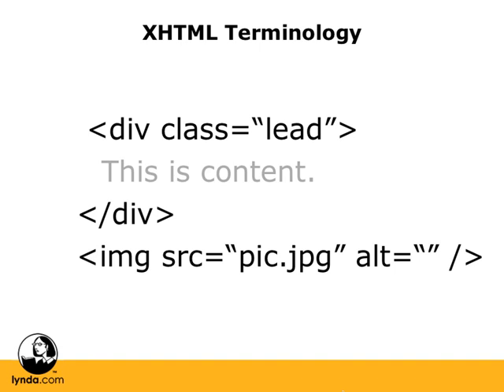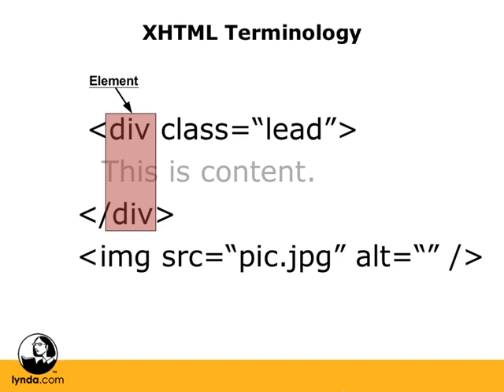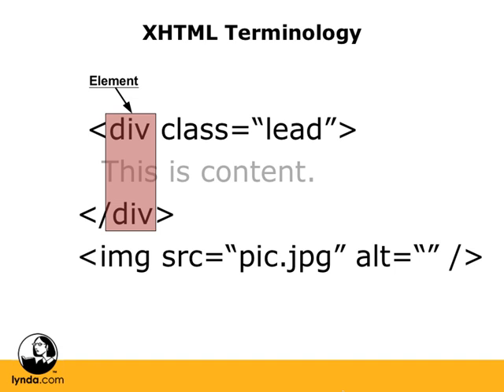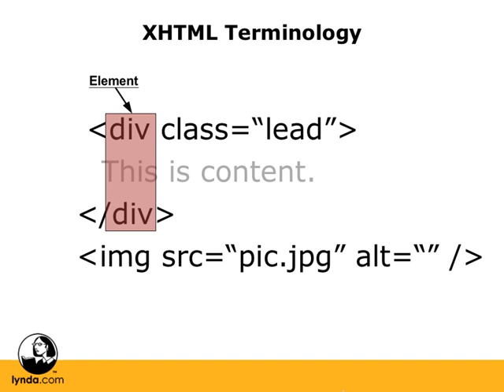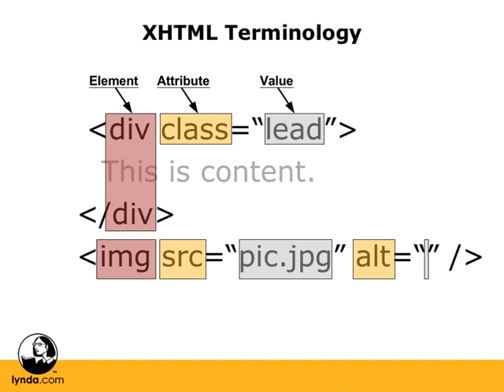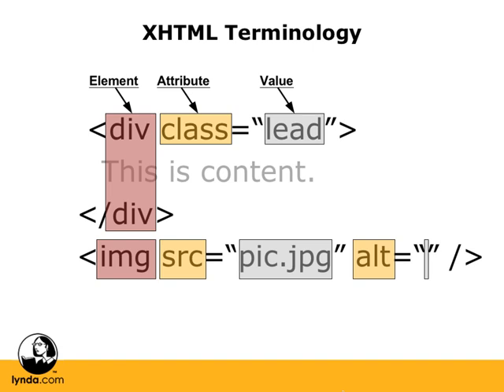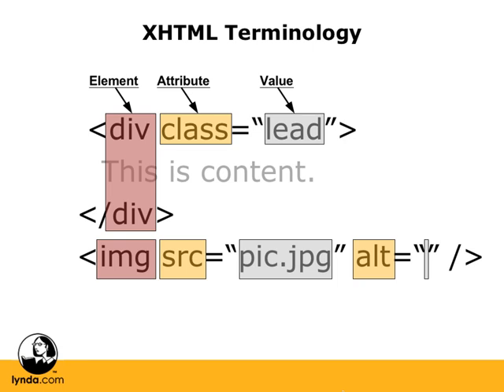CSS Site Design 5